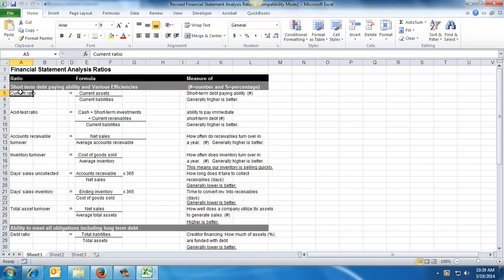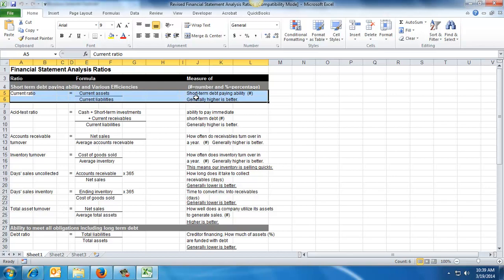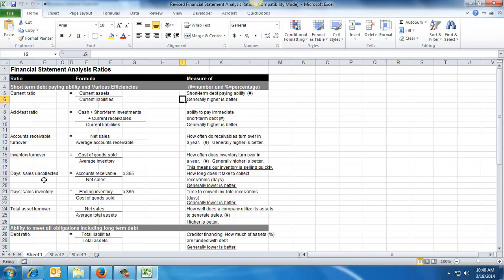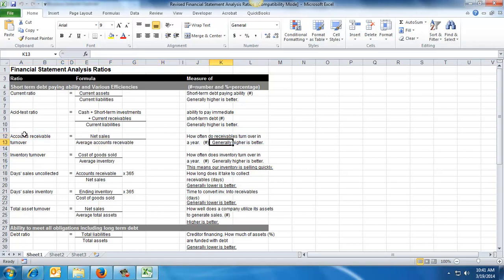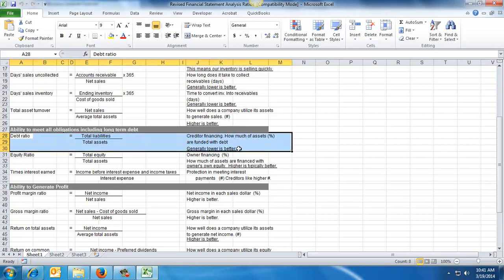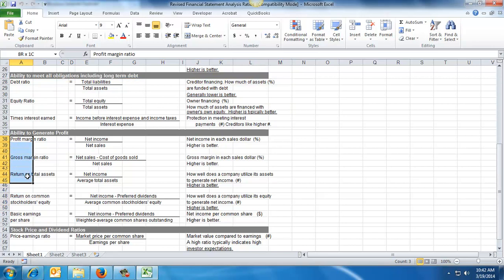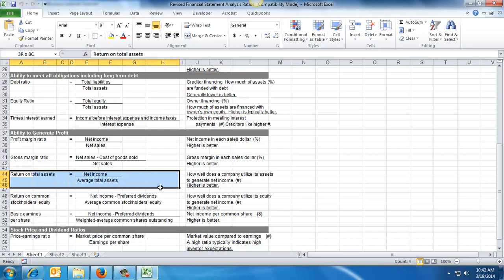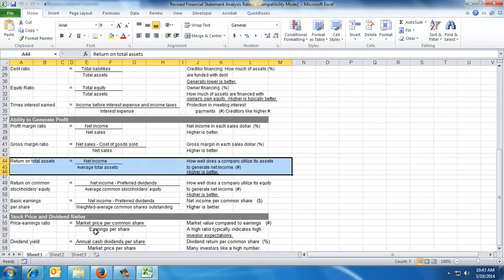ratio analysis 20140319 104427 7